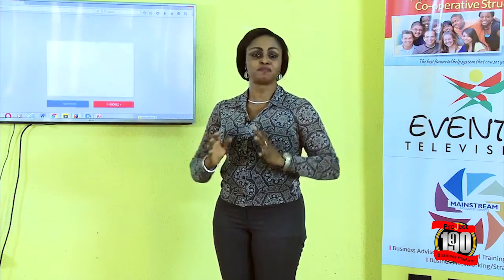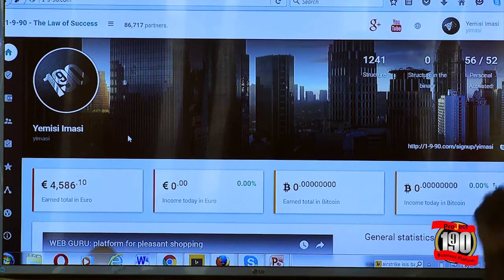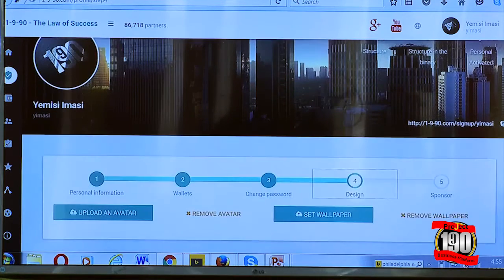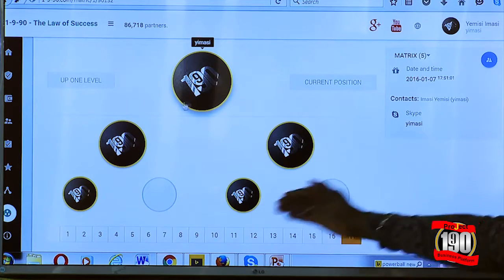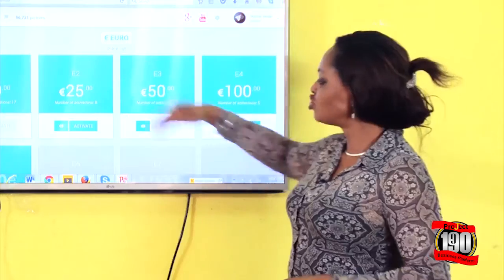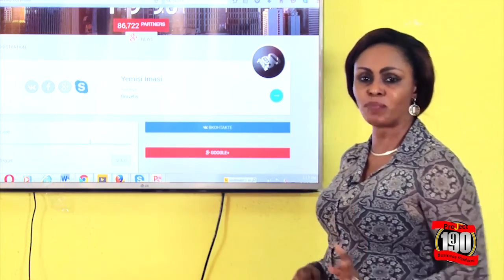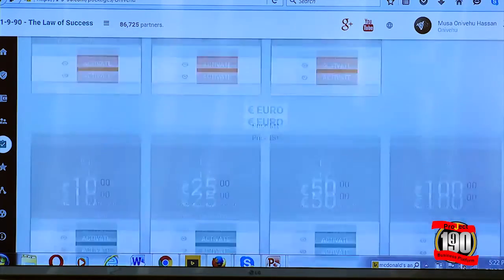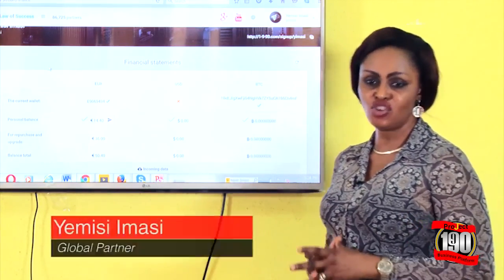1 - 9 - 90 know how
Attention!!! Attention!!!
Who wants to become a lifelong millionaire checking in and disburse binary (details in PM)! The action, the entrance for half the price of 11,000 rubles (0.2 Bitcoins), extended until 31 January! Click the link without clicking check immediately write the username, email, password, skype. Invitations can not be engaged. It is better to go to multiple accounts (triangle) to multiply profits. Binar is built automatically - left to right, filling vacancies, due to spillovers from higher! So the main thing - take a seat! Good luck and a huge payout!

Skype amoret3009

Good Course, Good commission. Discounts.
mlm, business, revenue, profits; 01/09/90; exchanger